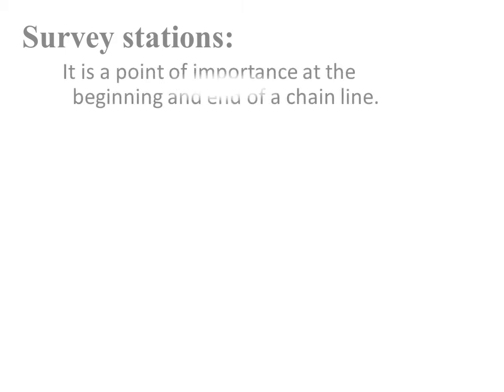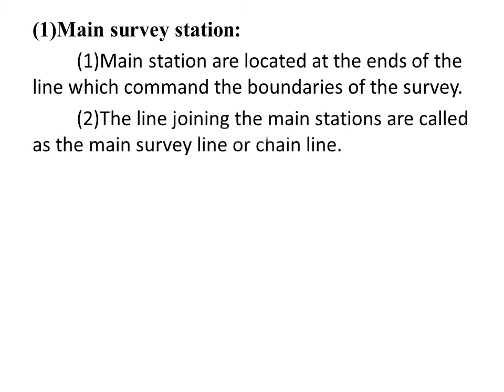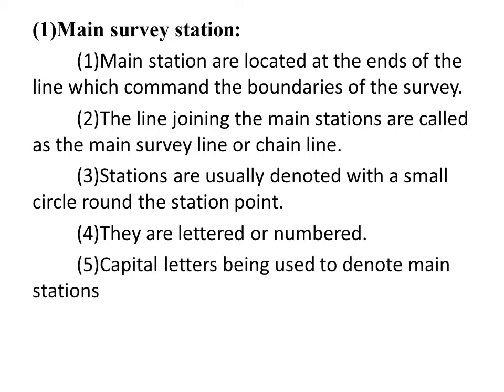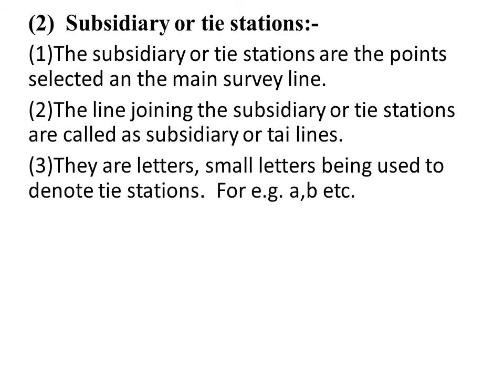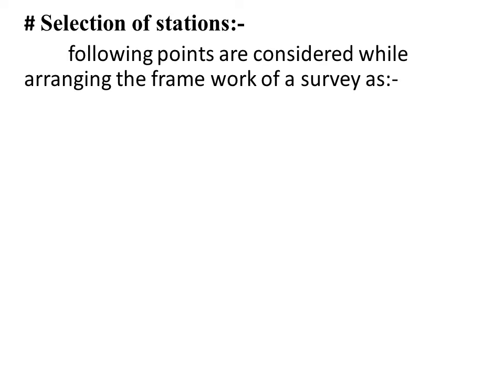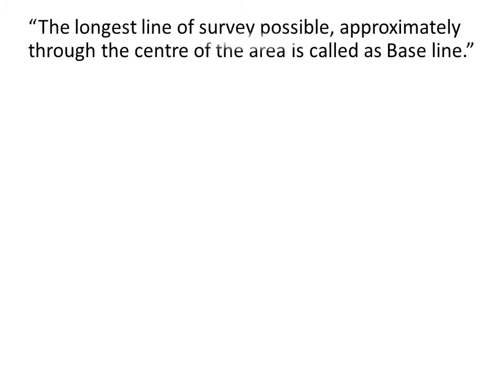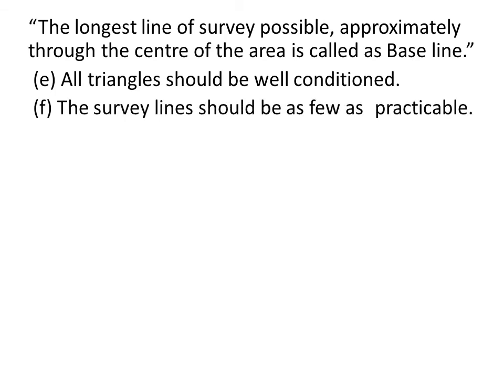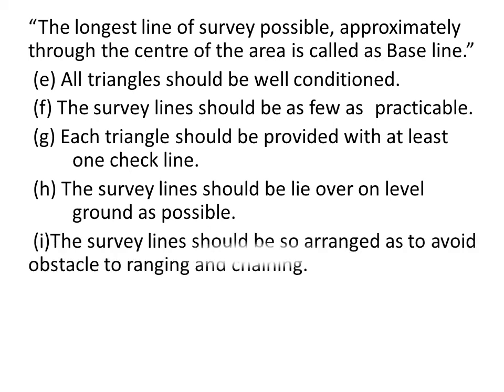lect 3 survey stations